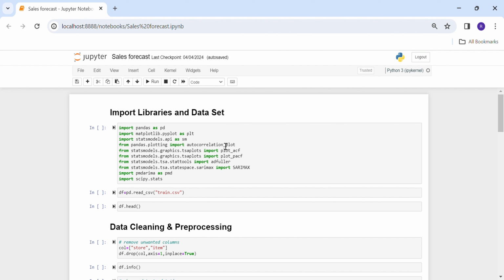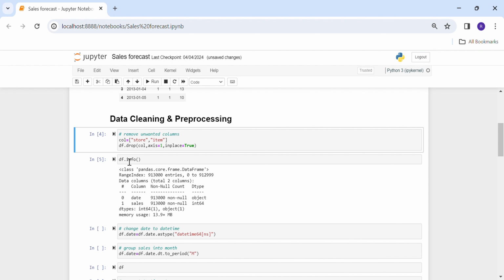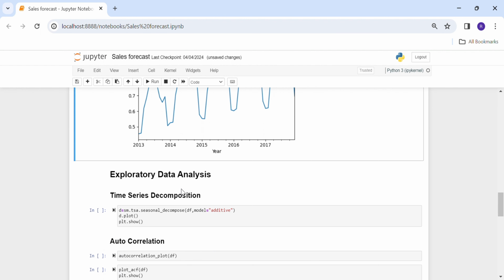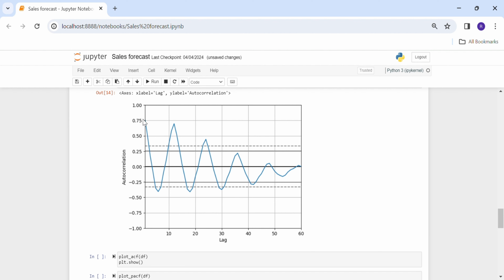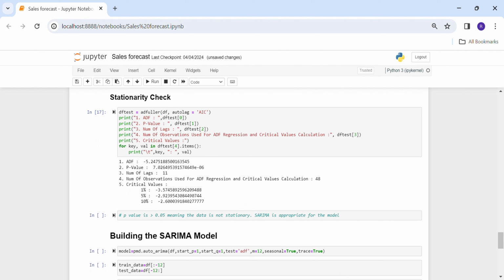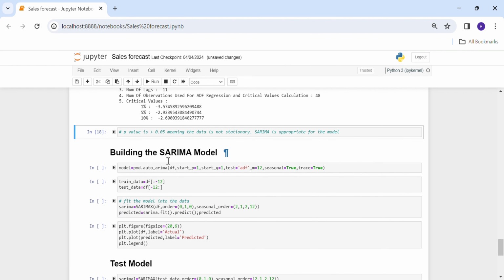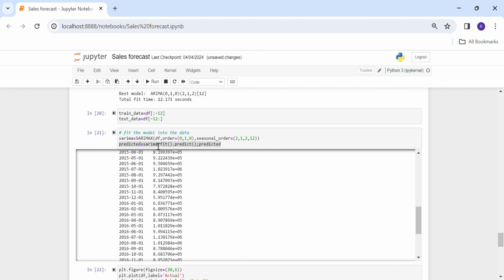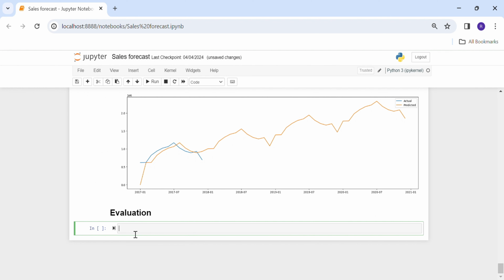Time Series Data with SARIMA Model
In this comprehensive tutorial, I'll guide you through the ins and outs of Seasonal Autoregressive Integrated Moving Average (SARIMA) modeling, a cutting-edge technique for analyzing time series data. From understanding the fundamentals to implementing SARIMA in Python, this video has everything you need to become a forecasting pro.